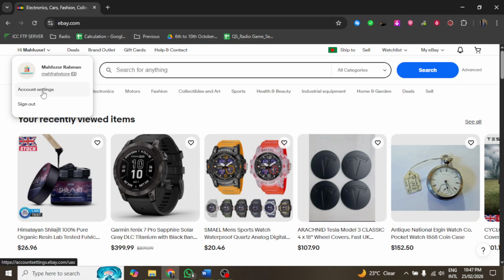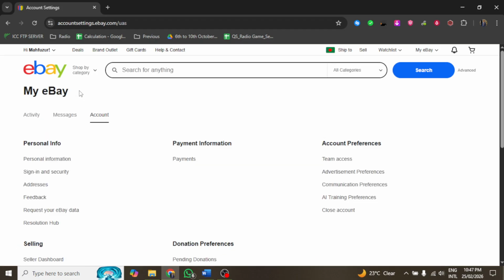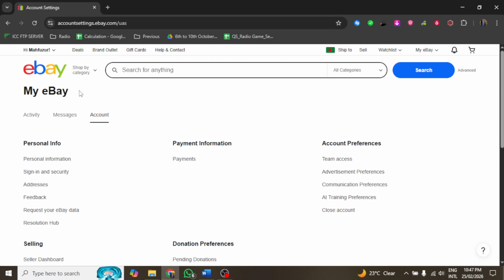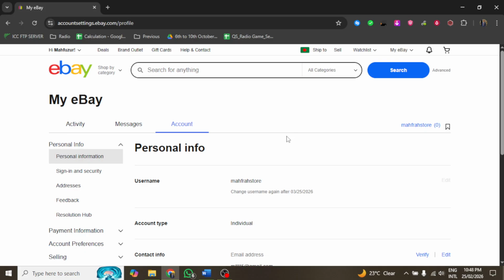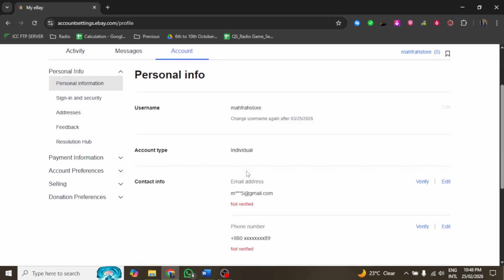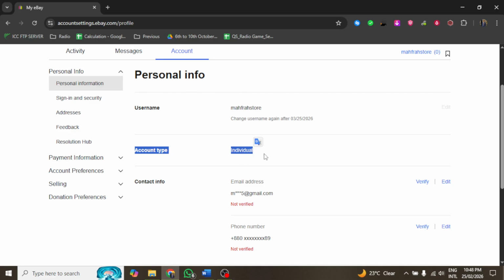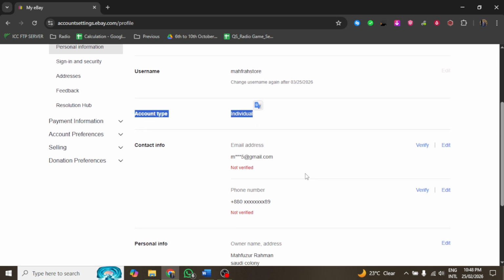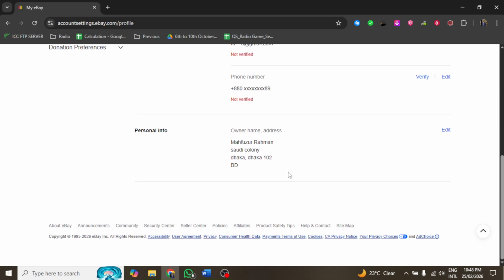How to change eBay business account to personal[LATEST GUIDE]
In today's Video we cover, How to change eBay business account to personal